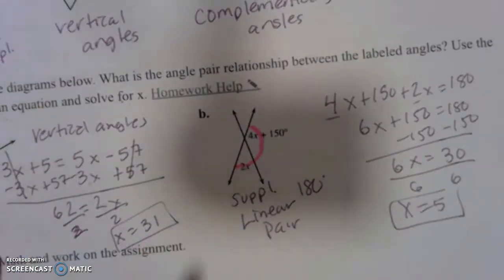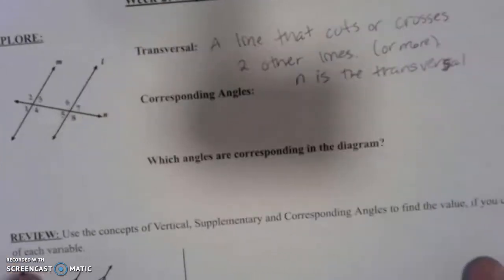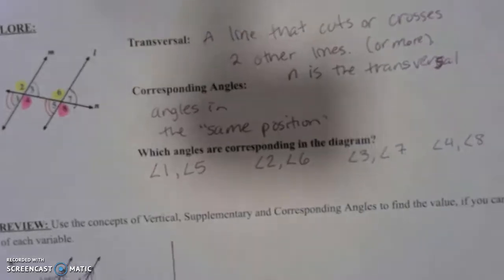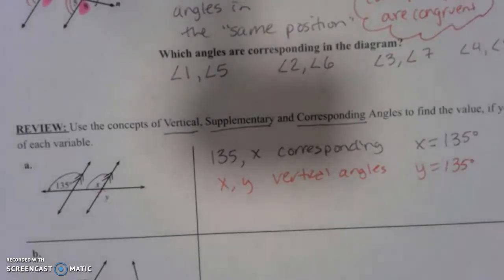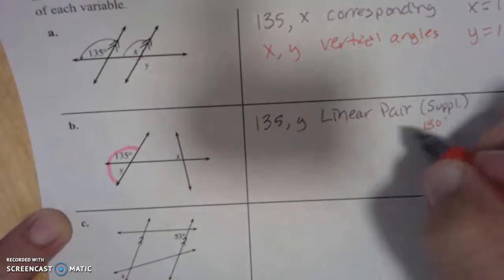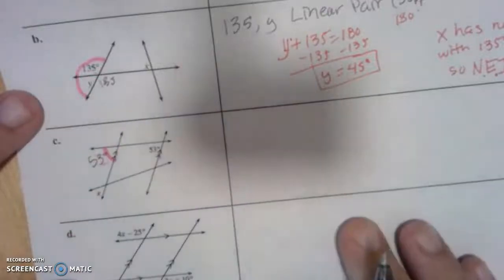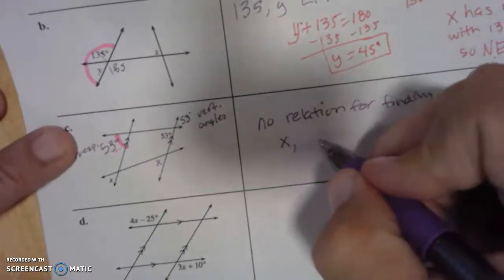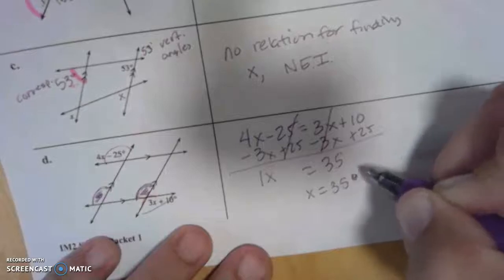IM2 W2 Angle Pair Relationships P2